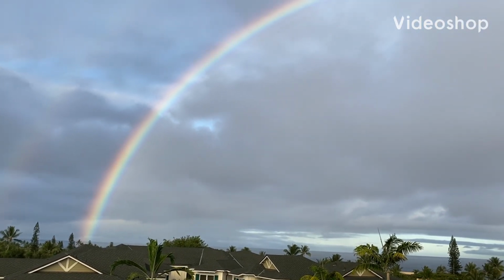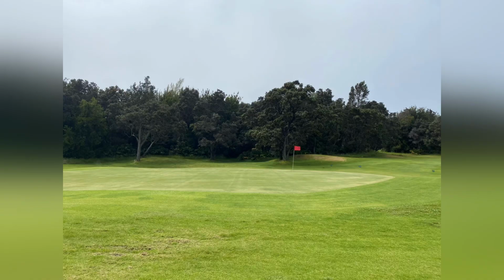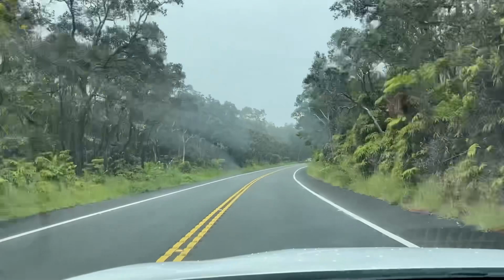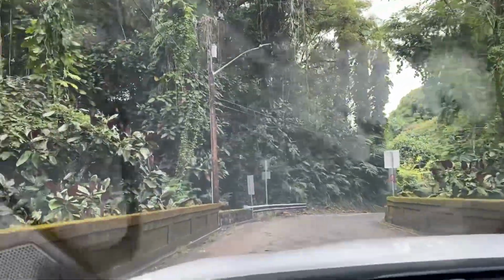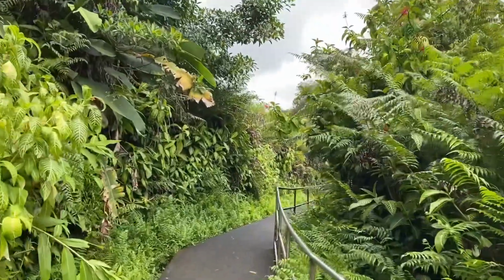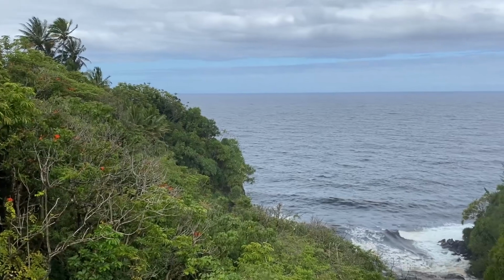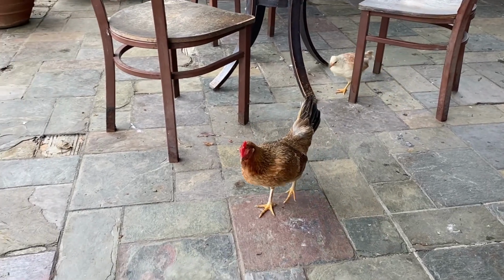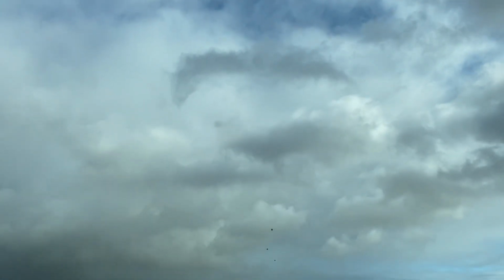Big Island - Hawaii - Belt Road - July 2023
In this video we go from one drive around a volcanic island to another and tackle the Big Island of Hawaii’s Belt Road. Sights include South Point lookout, Volcano GC, Hilo, Akaka Falls, and of course, spam loco and malasadas at Tex Drive In! Obviously, it’s impossible to mention anything related to Hawaii without thinking about those on Maui who were affected by the wildfires and I encourage you to donate